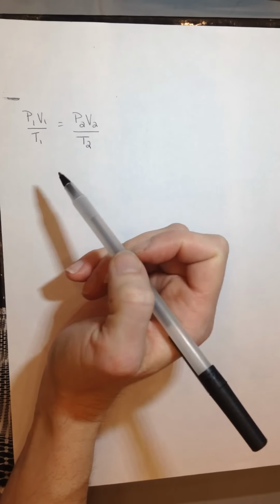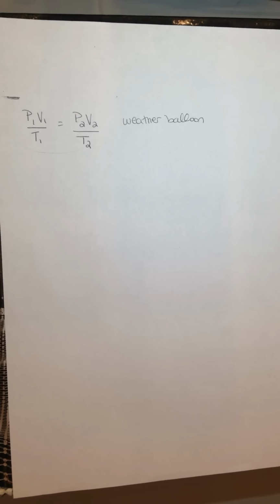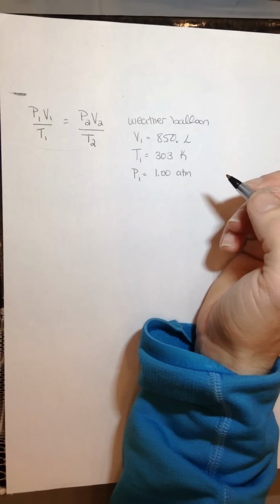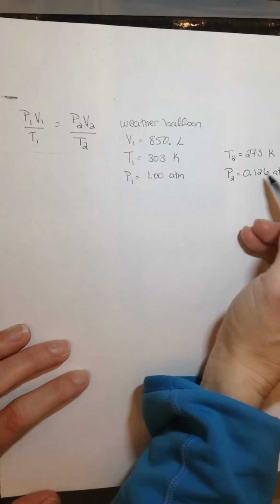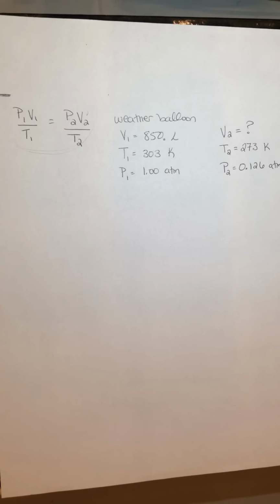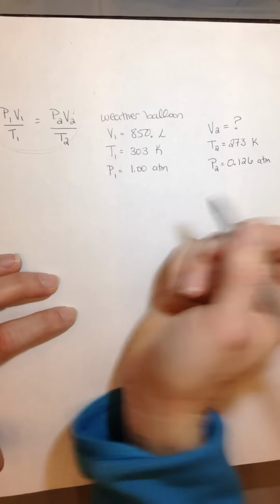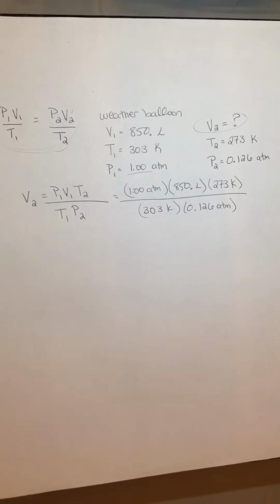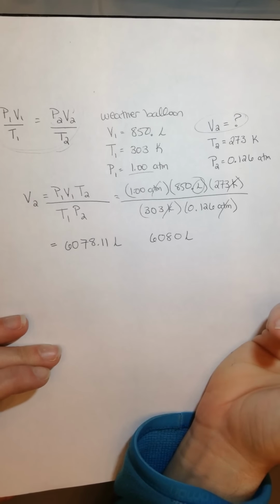Pressure, volume, temperature - review session problem